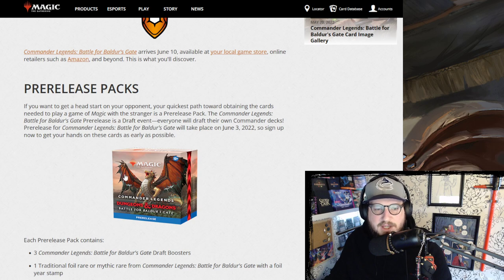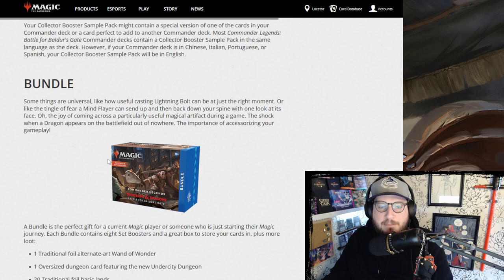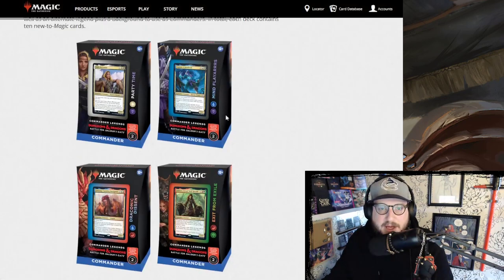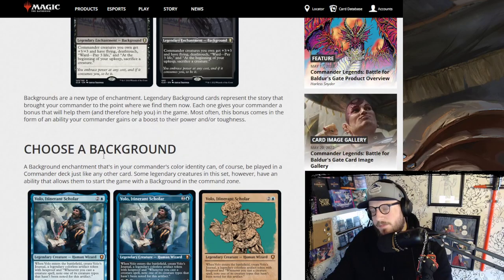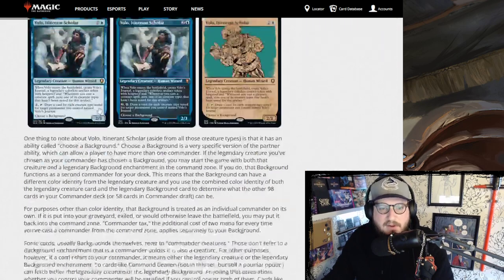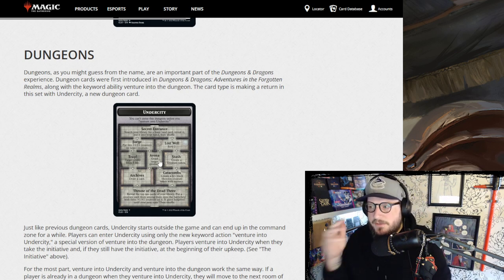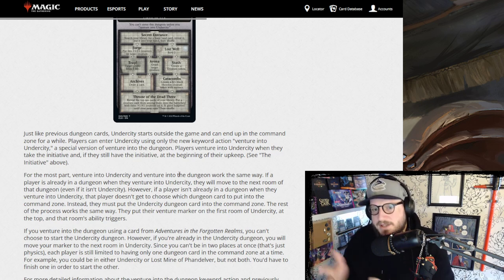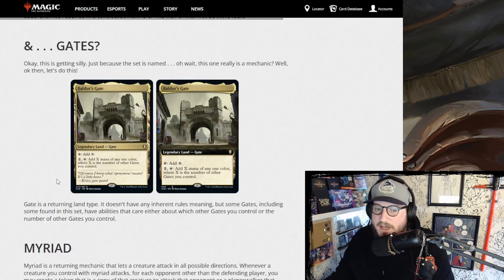Magic: The Gathering Commander Legends: Battle for Baldur's Gate REVEAL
WotC lifts the lid on Commander Legends Battle for Baldur's Gate and I couldn't be more excited. Especially for one particular HUGE flavor win!

Contents:
0:00 - Intro
2:34 - Products
12:40 - Background
27:02 - Initiative
30:23 - NEW DUNGEON!
40:45 - Myriad
42:58 - Adventure
47:55 - Commander Pre-Cons
52:52 - Outro